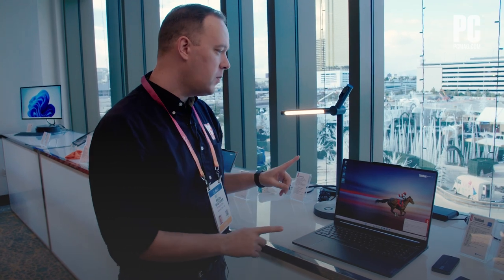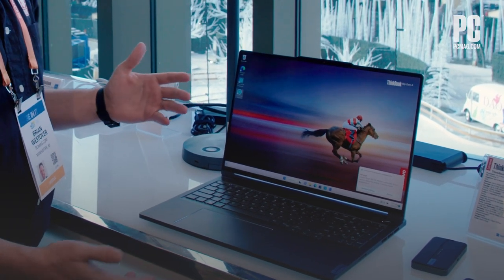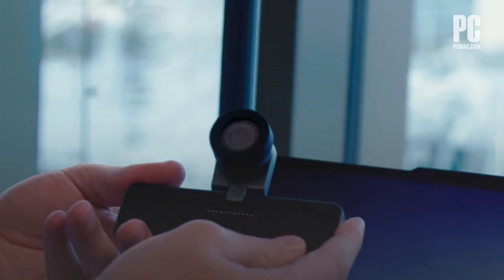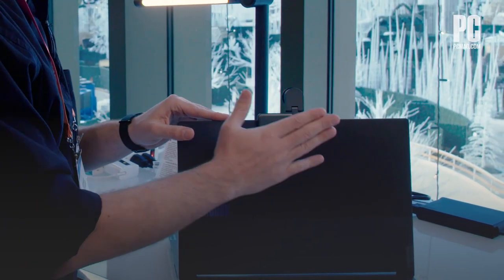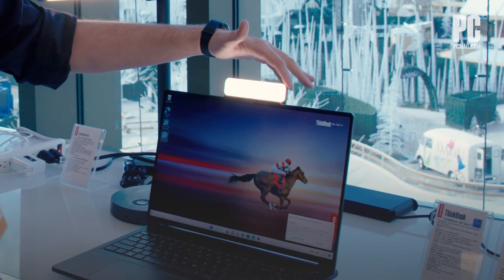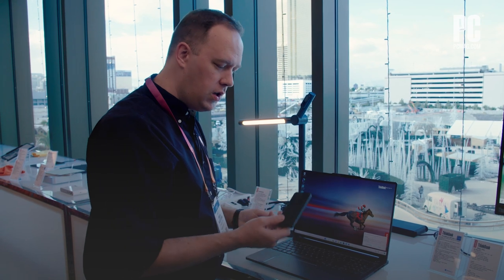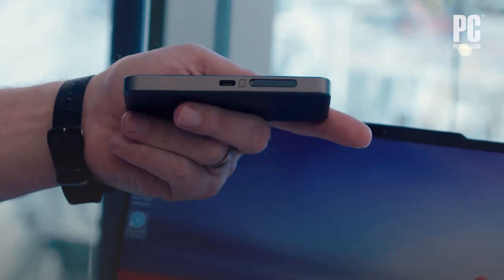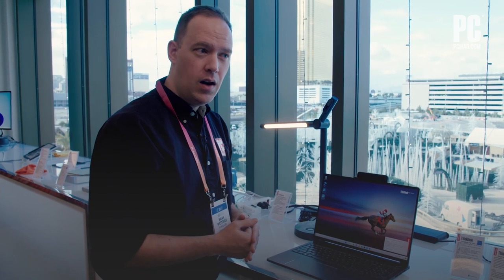CES 2023 Hands-On: Lenovo's ThinkBook 16p Gen 4 Has 'Magic Bay' Snap-On Cameras, WAN Modules, More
Could Lenovo's Magic Bay the future of laptop expansion? We got a first look at this new take on customizing your laptop on the fly.